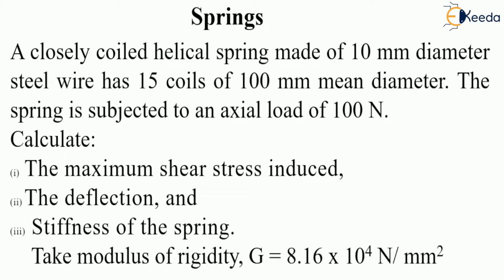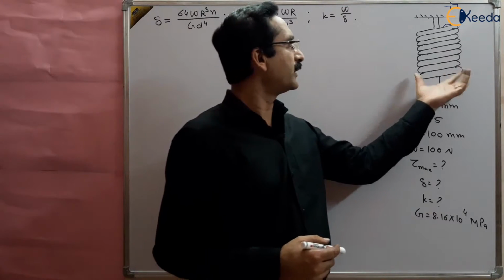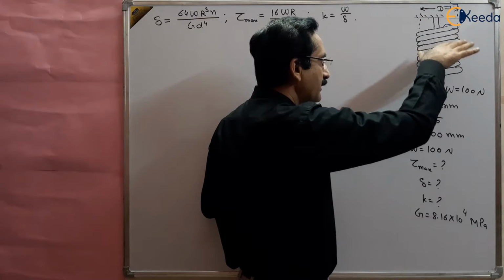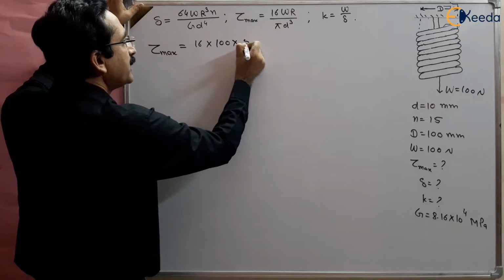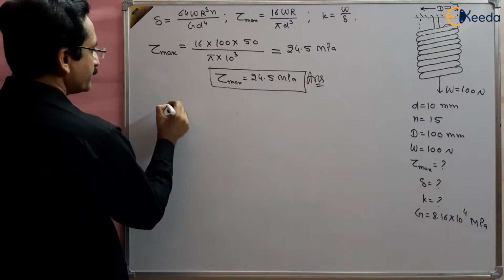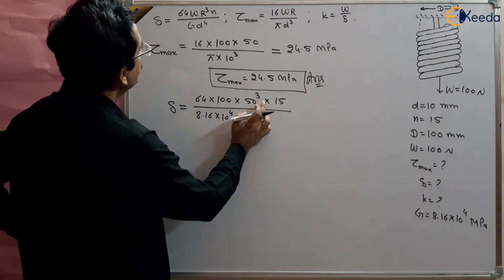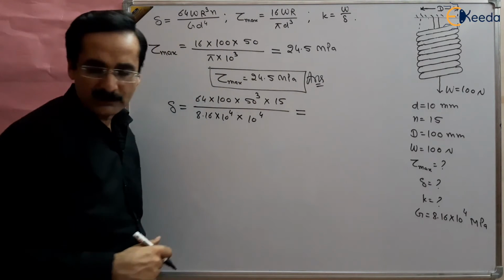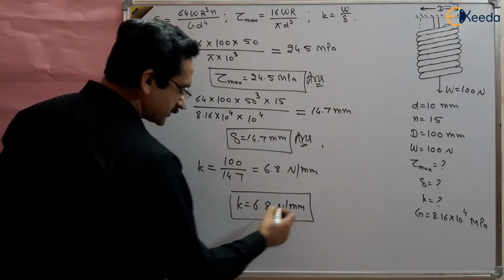Solving Springs Step by Step | GATE Exam Numerical 1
In this video, we dive deep into the world of mechanical engineering with our first numerical problem-solving session. In "Numerical 1 - Springs in Gate," we tackle the intricate concepts surrounding springs in gate mechanisms. Watch as we break down the problem step by step, providing clear explanations and solutions.

🔍 Topics Covered:

Introduction to Springs in Gate Mechanisms
Problem Analysis and Breakdown

Happy Learning.